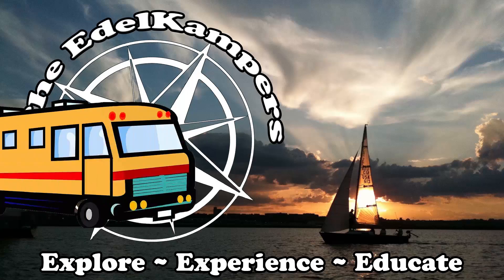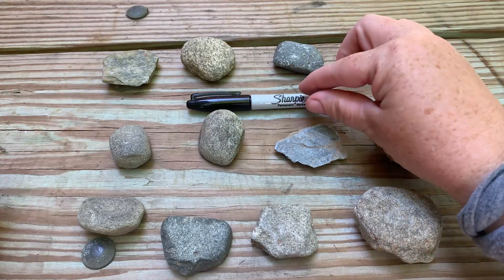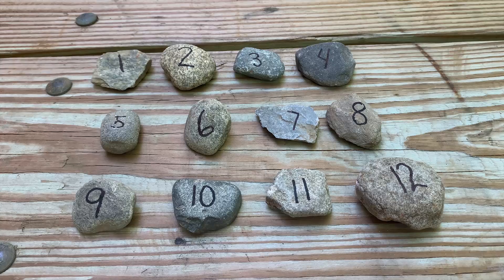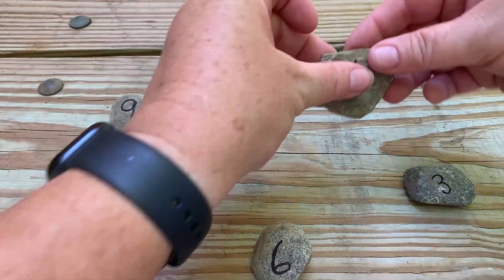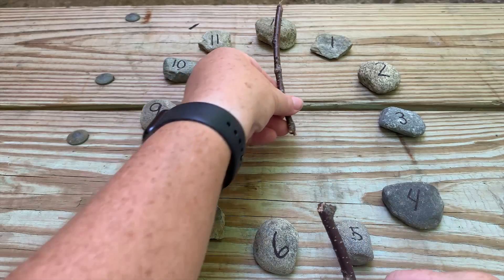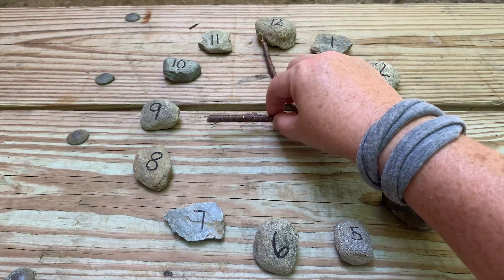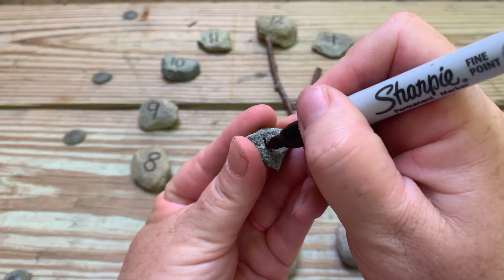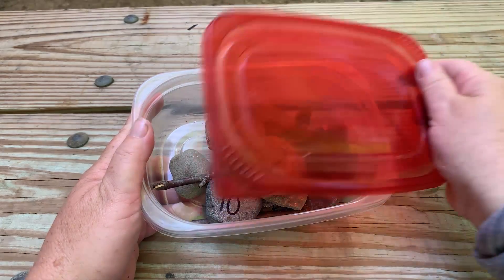Sticks and Stones, Creating a Clock and Practicing Time in Nature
Today we are going to make an outdoor clock with a few natural materials. It is a fun and educational activity that is creative. A great hands on activity for exploring how to tell the time. Teachable Moment

We're Mary and Fred! In 2020, we transitioned from part time RVing to full time and travel the country looking for teachable moments to help the nomadic homeschooling community. We explore, experience and educate, because it's never too late to believe in yourself.

Mention The EdelKampers for the Best rate